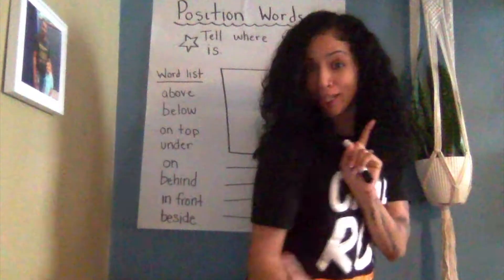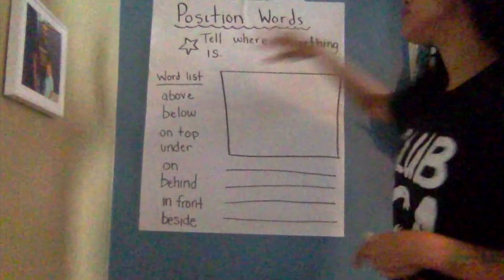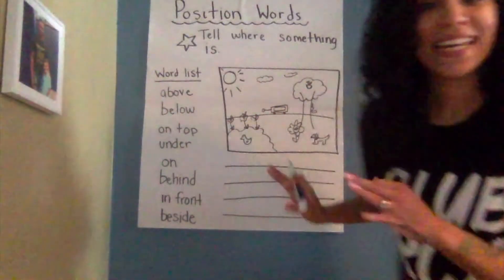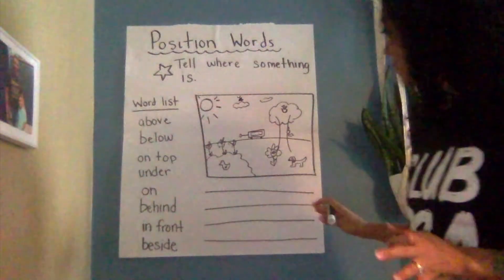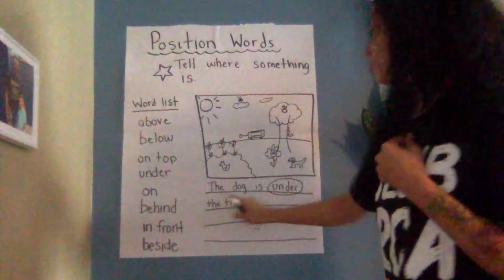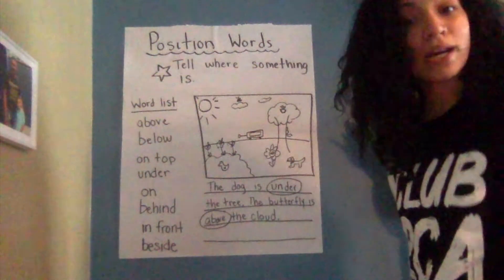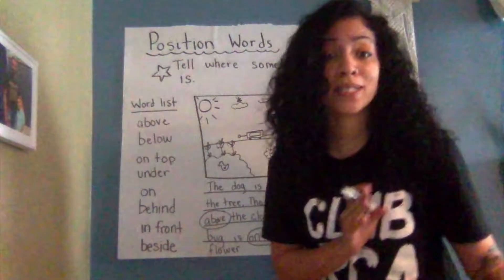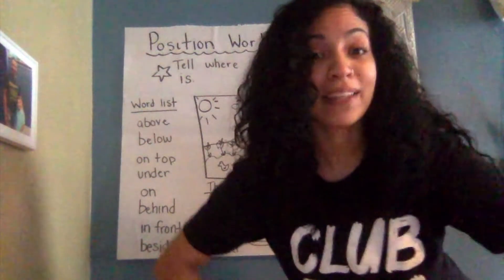Writing Workshop: using Positional words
Today we will use what we learned in reading about positional words to write about our reading.